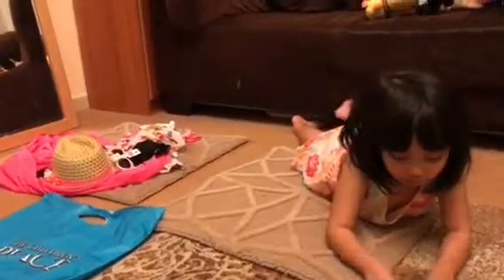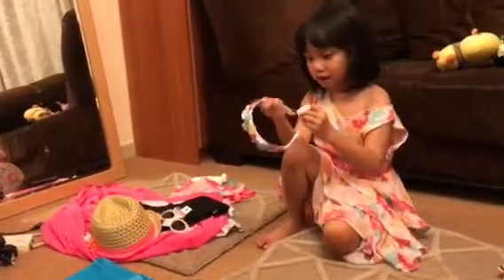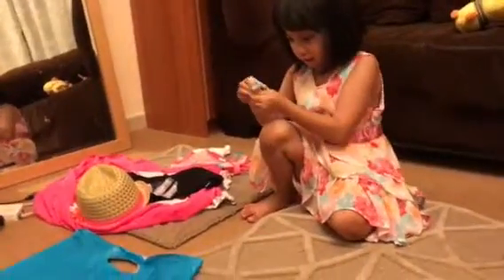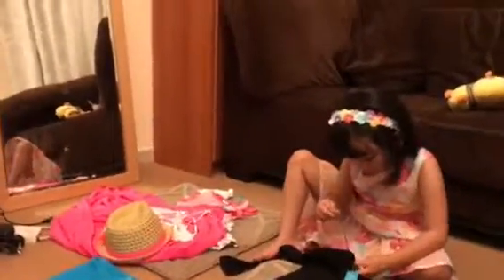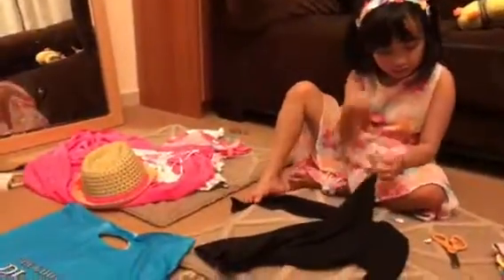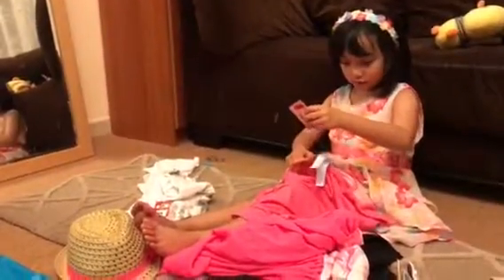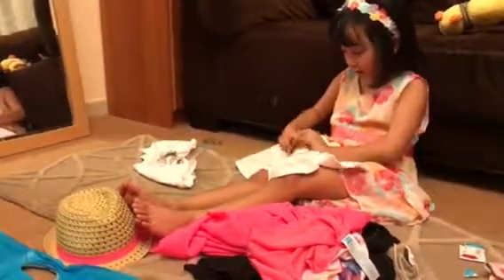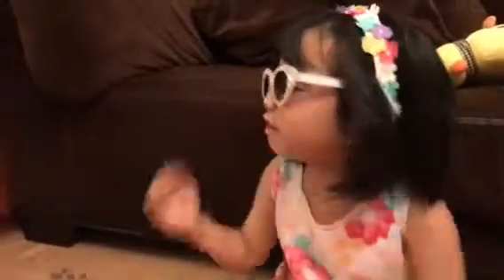Unboxing stuff from Children's Place